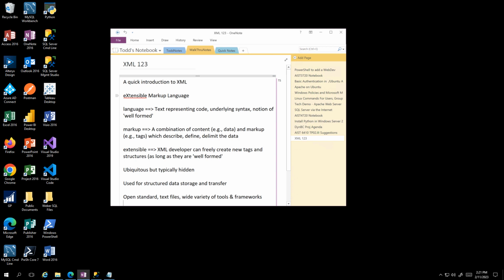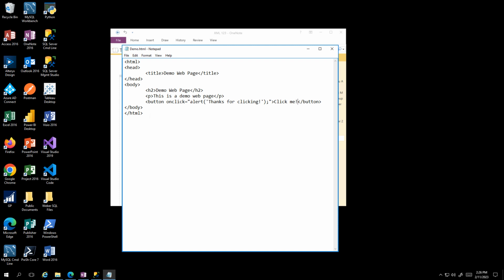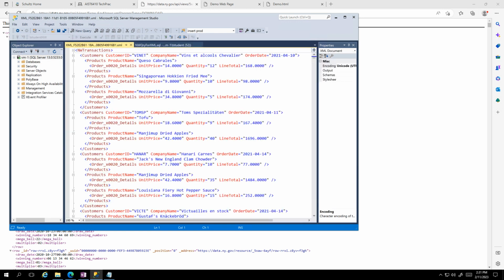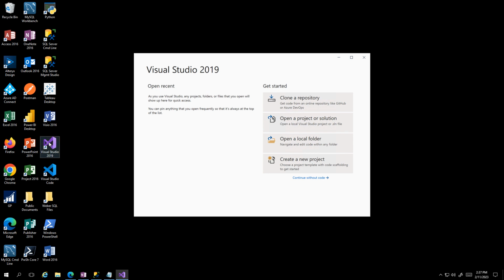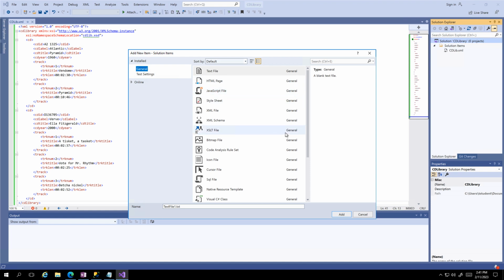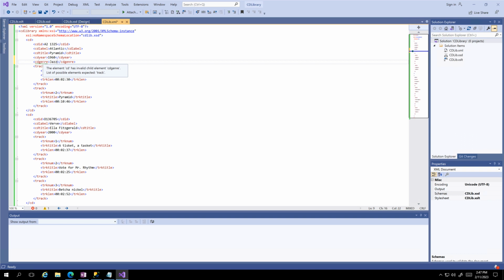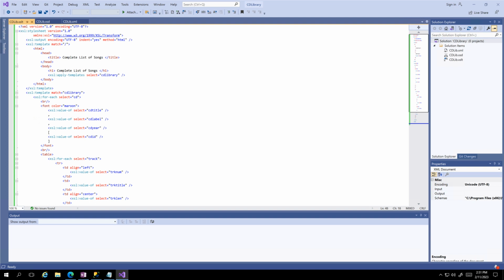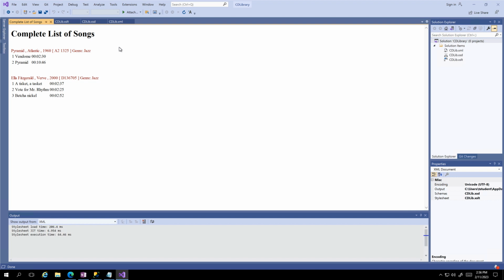XML Intro and Demo